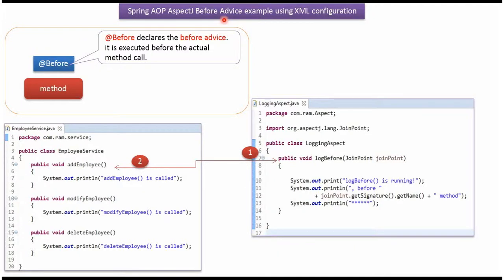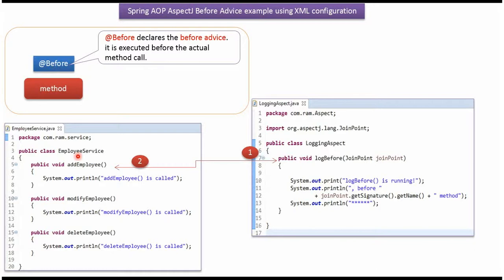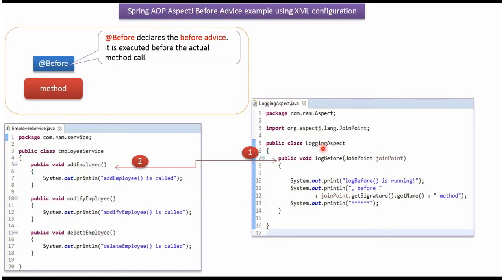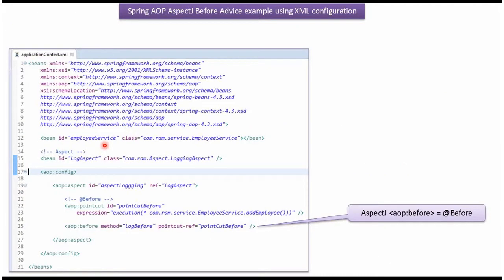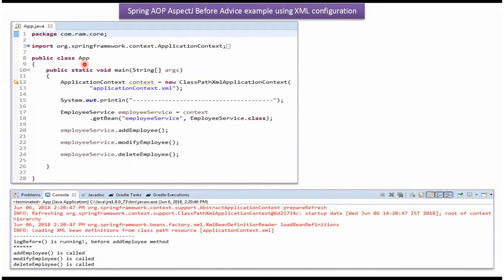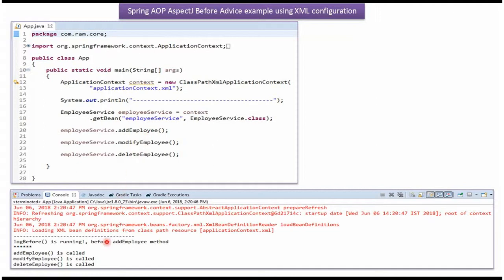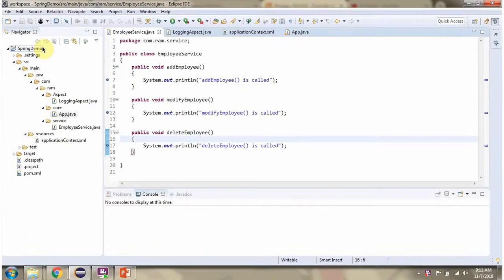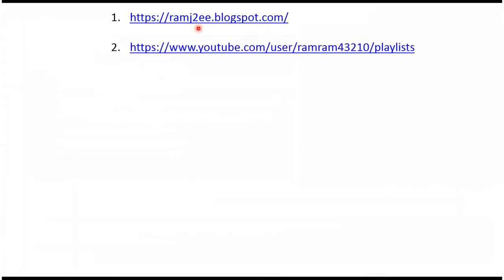Implementing Spring AOP AspectJ Before Advice with XML Configuration | Spring Tutorial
Welcome to our comprehensive Spring tutorial on implementing Before Advice in Spring AOP using AspectJ with XML configuration!

In this tutorial, we'll explore how to effectively utilize Aspect-Oriented Programming (AOP) in Spring by employing AspectJ's Before Advice with XML configuration. Understanding and implementing Before Advice allows us to execute specific actions or logic before the execution of target methods within our Spring applications.

Key highlights of this tutorial include:

1. **Introduction to Spring AOP and AspectJ Before Advice:** Get a brief introduction to Spring's Aspect-Oriented Programming and delve into the concept of AspectJ's Before Advice. Understand how this advice type helps in performing actions before the execution of methods.

2. **Understanding XML Configuration for AspectJ:** Explore the XML-based configuration approach for AspectJ in Spring AOP. Learn how to set up the necessary XML configuration to enable AspectJ weaving and define Before Advice.

3. **Implementation of Before Advice with XML Configuration:** Dive into practical implementation examples demonstrating how to apply Before Advice using XML configuration. We'll walk you through the step-by-step process, providing clear examples and explanations.

4. **Real-world Use Cases and Benefits:** Discover real-world scenarios where Before Advice can be incredibly beneficial within Spring applications. Understand the advantages and practical applications of using this advice type.

By the end of this tutorial, you'll have a solid grasp of configuring and implementing AspectJ's Before Advice using XML configuration in Spring AOP. This knowledge will empower you to effectively add additional functionality and control to your Spring-based projects.

Whether you're new to Spring AOP or looking to expand your understanding of AspectJ advice types and XML configuration, this tutorial caters to various skill levels.

Implementing Spring AOP AspectJ Before Advice with XML Configuration | Spring AOP AspectJ Before Advice example using XML configuration | Spring Tutorial | Spring Framework | Spring basics